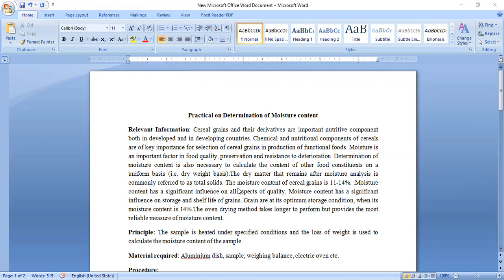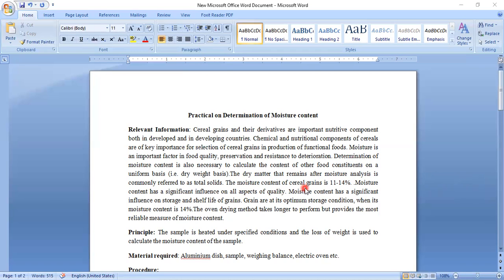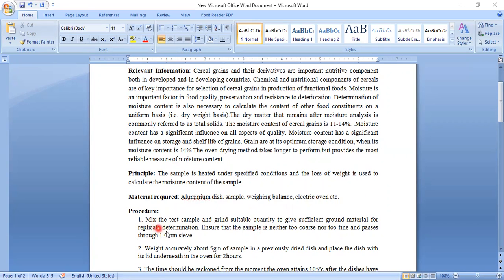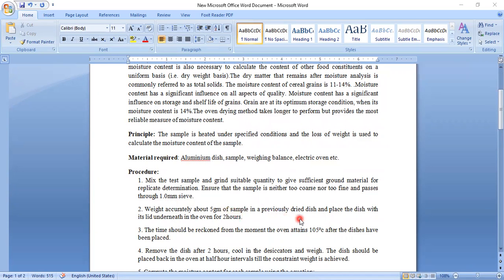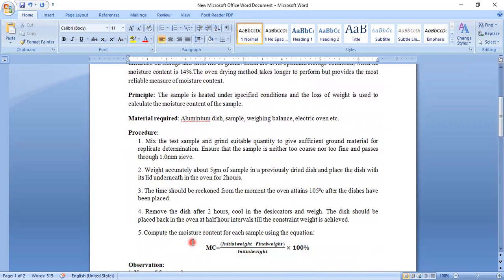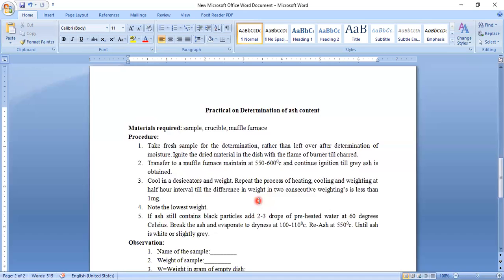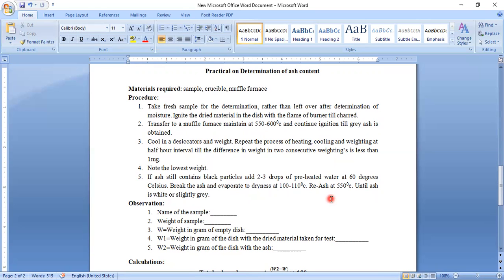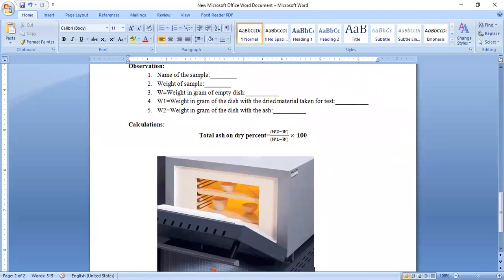Moisture content and ash content determination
By Prof.S.N.Mane